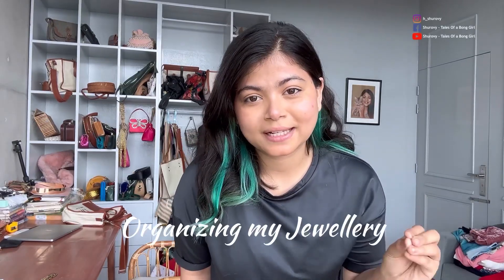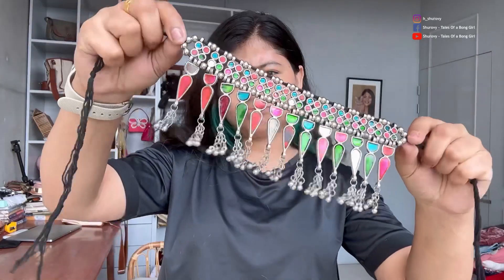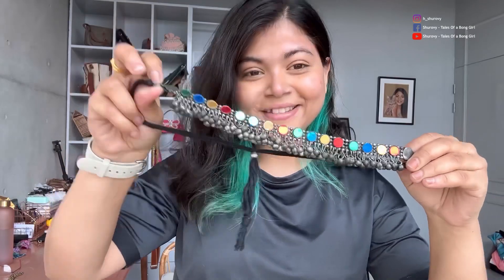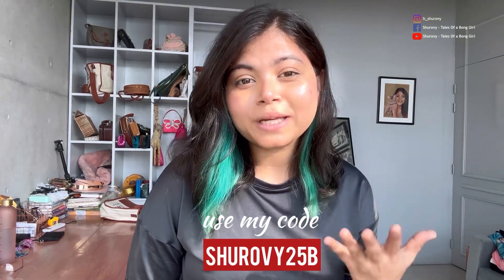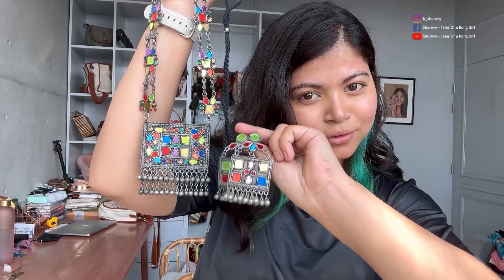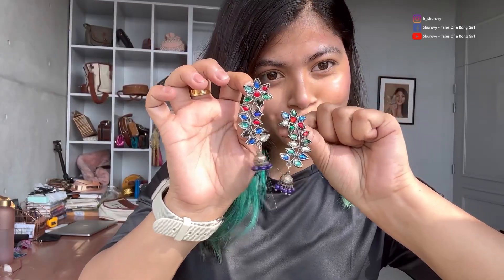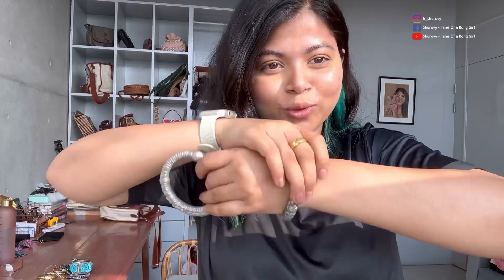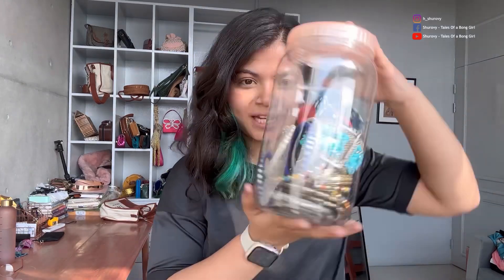Organizing MY Jewellery | Bong Girl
Organizing my Silver Antique jewellery | Bong Girl
Soft Glam Look | Bong Girl
Thank you,Spread Love. ❤